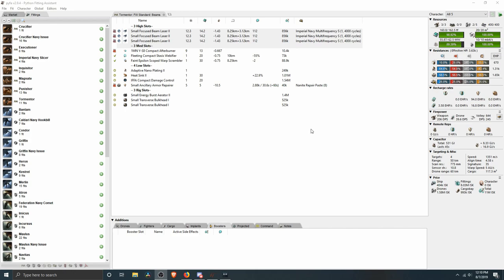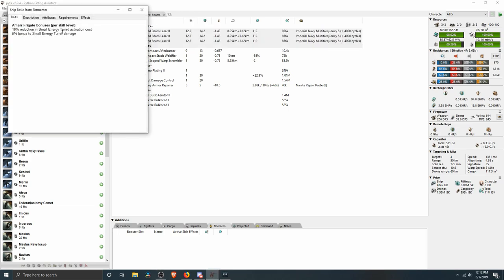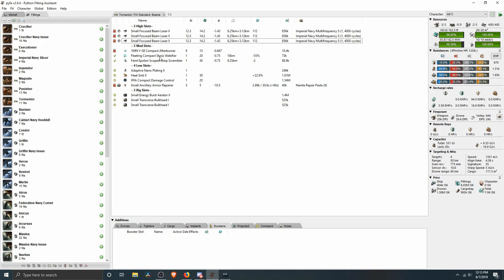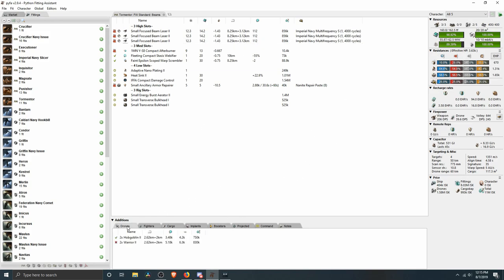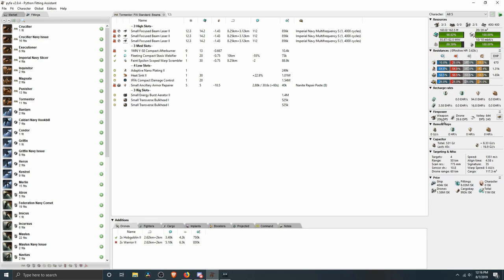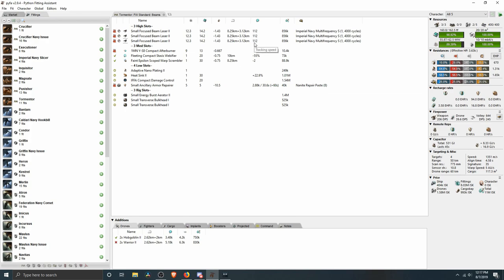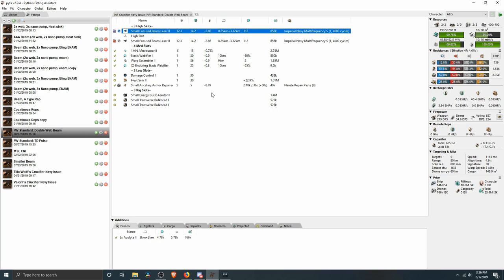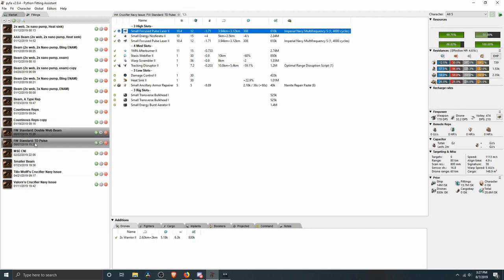EVE Online FW: Common Amarr Frigates Fits